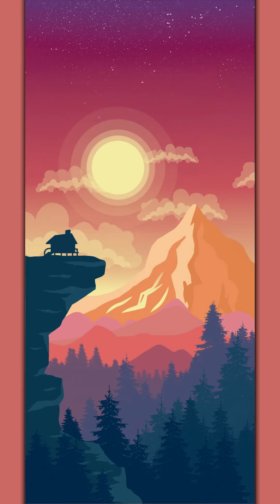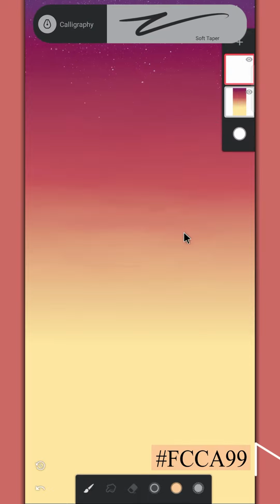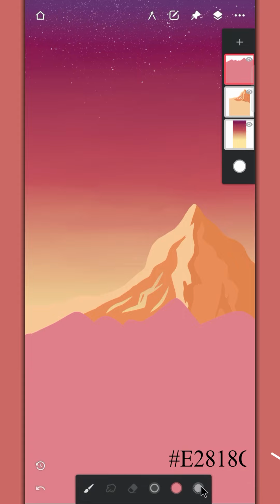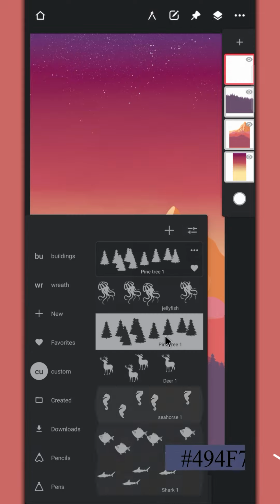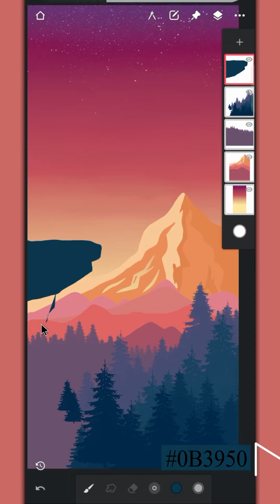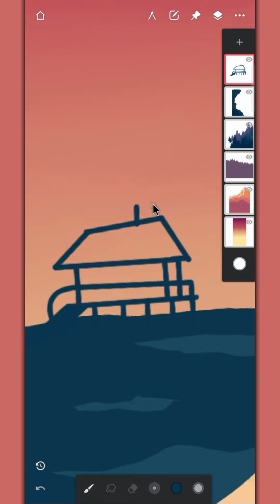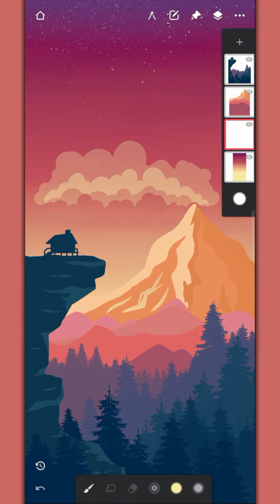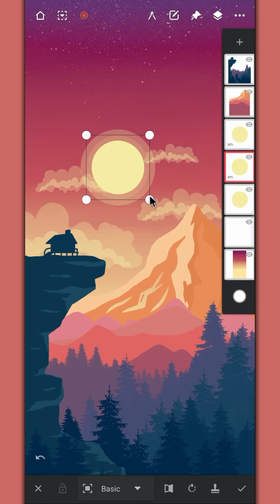Beautiful Sunset illustration | for Beginners | full tutorial | Infinite Painter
This is a step by step tutorial for infinite painter users, Draw this beautiful sunset illustration using the infinite painter easily.

Brushes used:-
Calligraphy, monoline
Calligraphy, Soft Taper
Color Matte
Custom, Pine tree1
Fills, solid fill
Paint, Old Gouache
Sprayers, Soft Airbrush
Sprayers, Splatter
0:00 - intro
0:05 - Background
1:23 - Mountain hills
2:35 - Forest
5:02 - Rock and the house
6:32 - Sky

Nature sound...